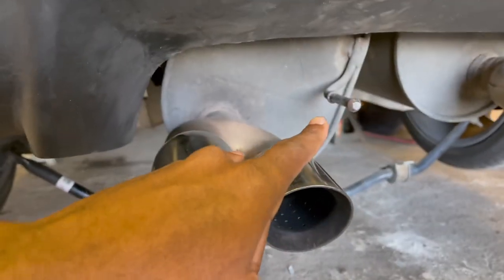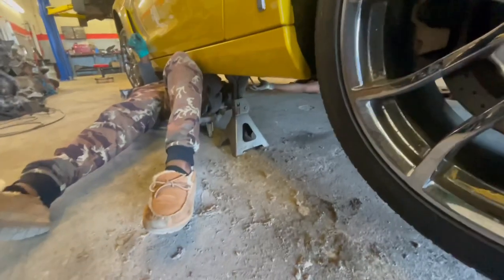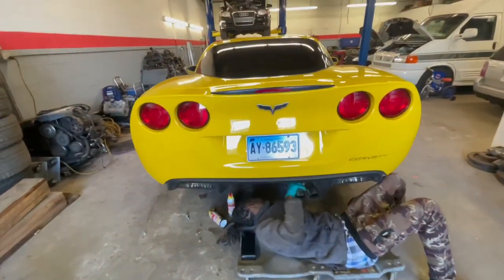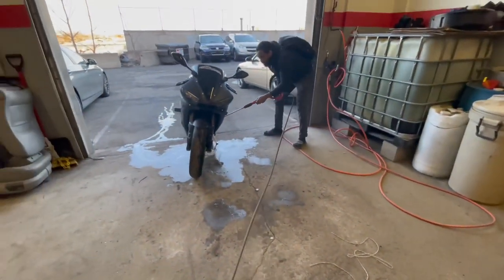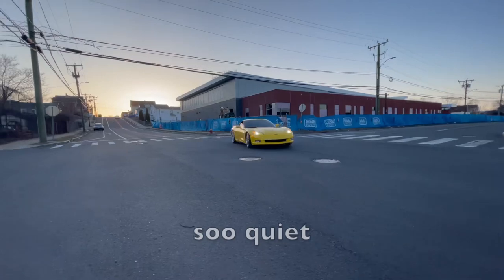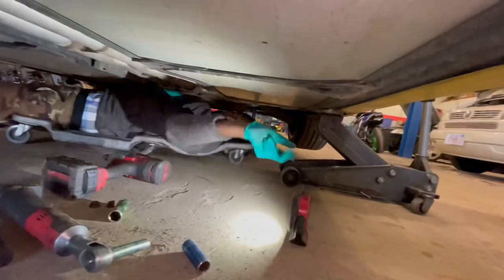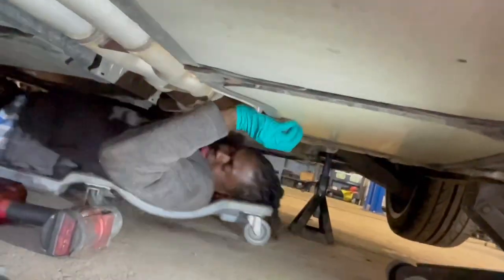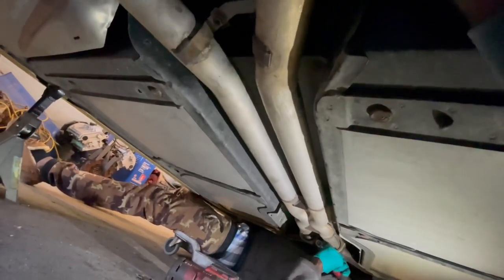Muffler delete on a C6 corvette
Removing the exhaust off of a C6 corvette to get the muffler off in hopes of making the car louder. The Car went from sounding like an electric car to the big bad V8 it is. Ended the video with some burnouts as well as some donuts, enjoy.